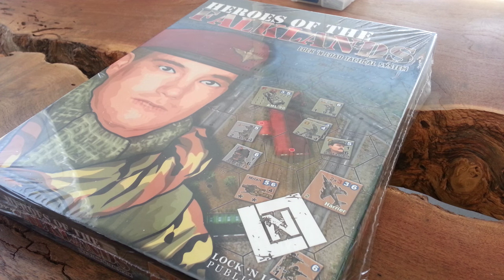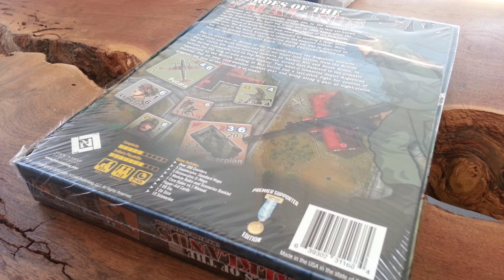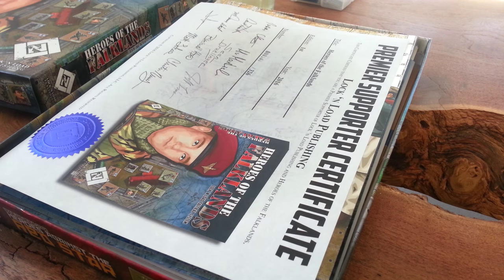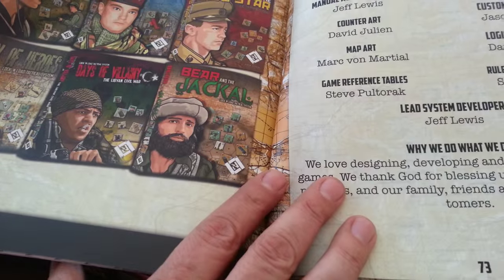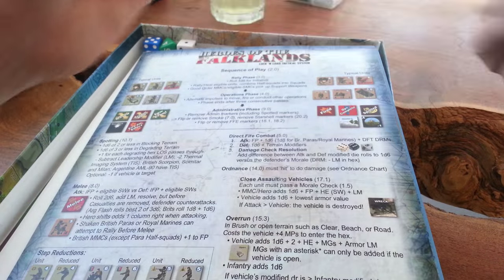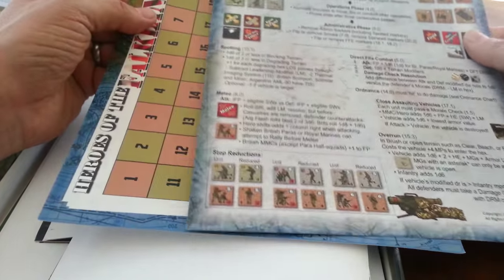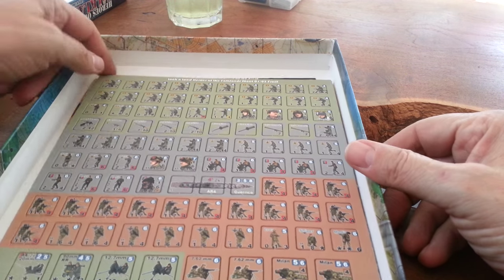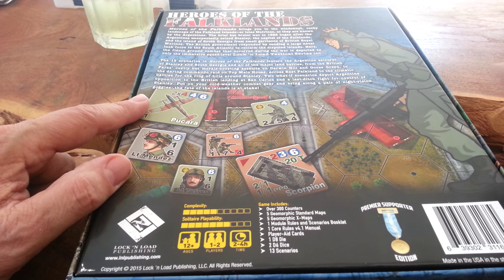Ring of Hills...Heroes of Falklands! [Shrinkrip]